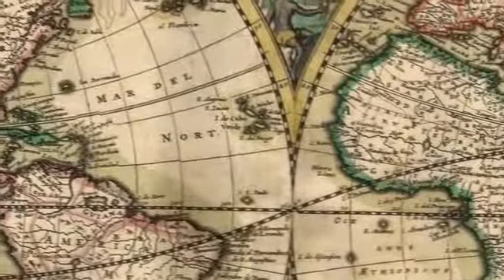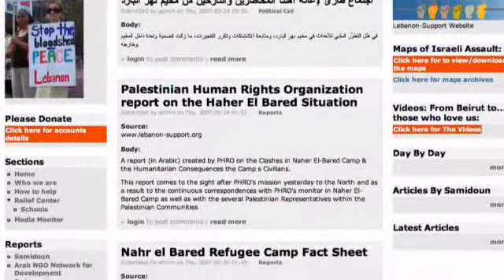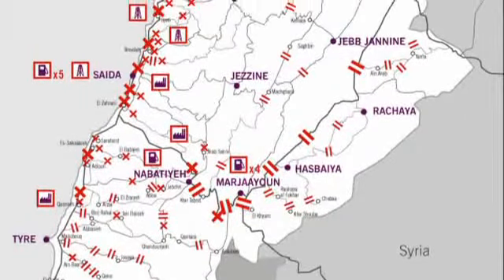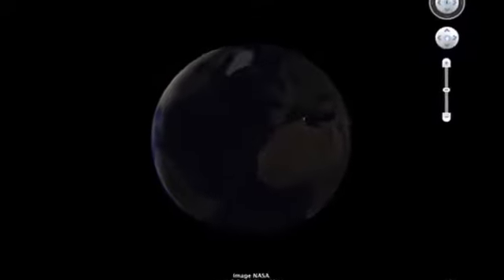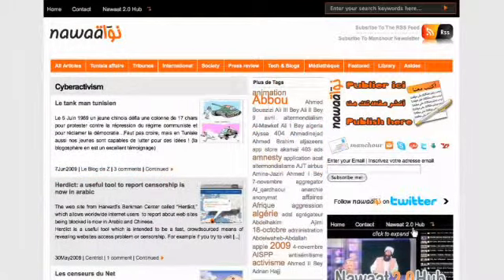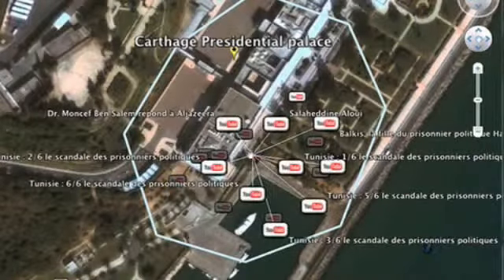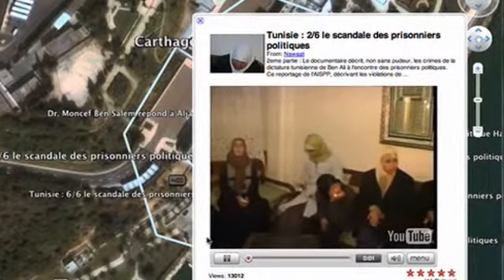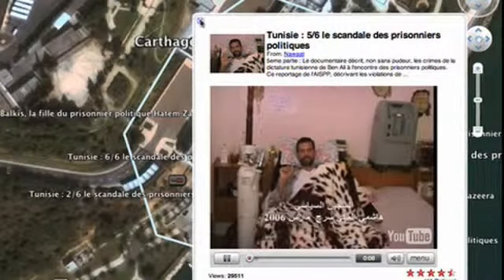Tactic 3 - Visualise your message - 10 tactics for turning information into action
This tactic is good for communicating creatively across different languages and literacies, and for capturing people's attention. Examples from this video: Animating Folklore with a Feminist Twist - Women and Memory Forum, Cairo, Egypt. Mapping a Conflict in Real Time - Samidoun, Lebanon. Putting Torture on the President's Map - Tunisian advocates with Nawaat.org